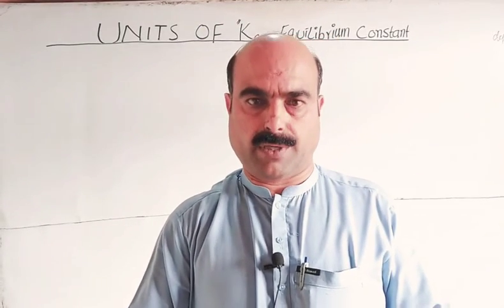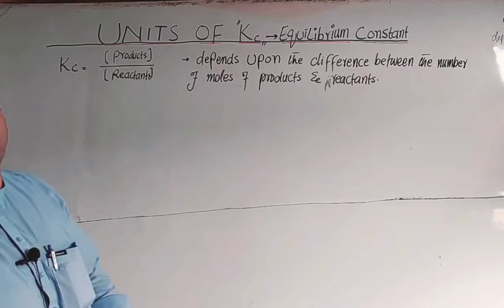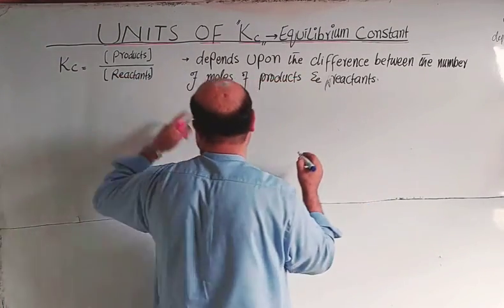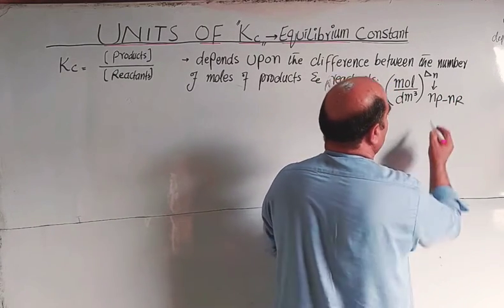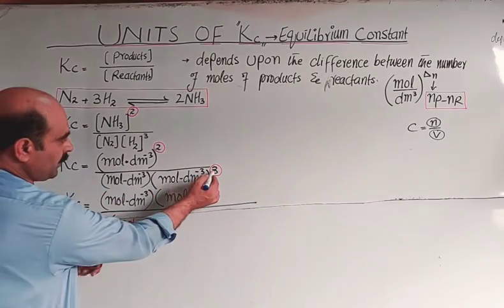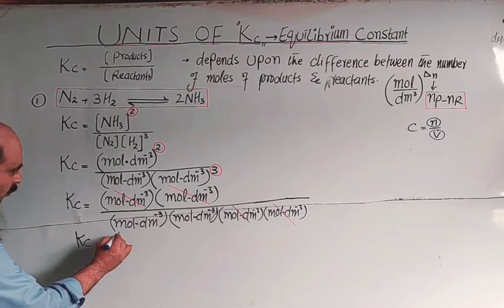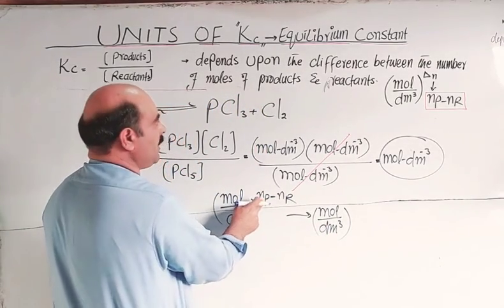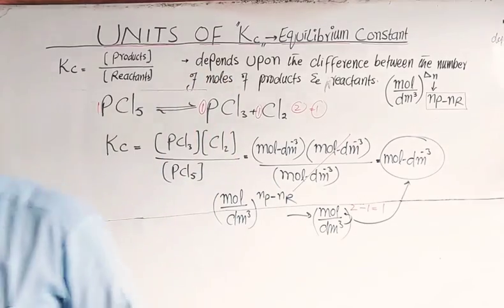Units of equilibrium constant Kc || Examples | Super trick to find the unit of Kc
Units of Kc
Examples
Trick to find out the units of Kc